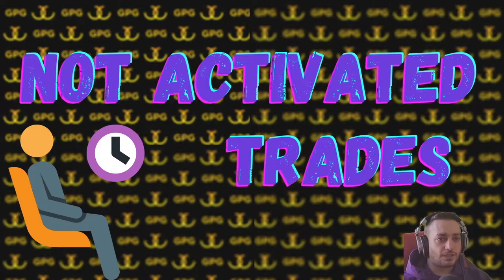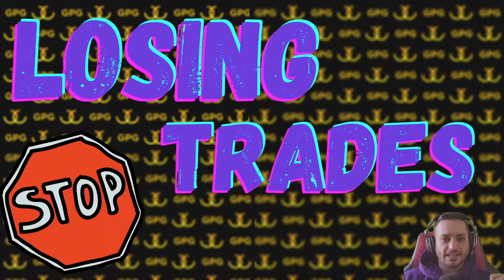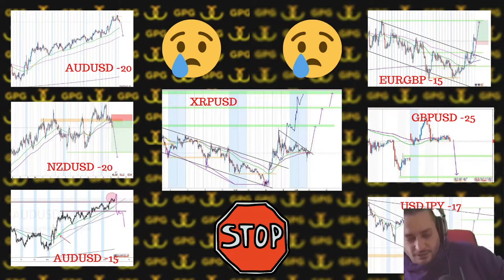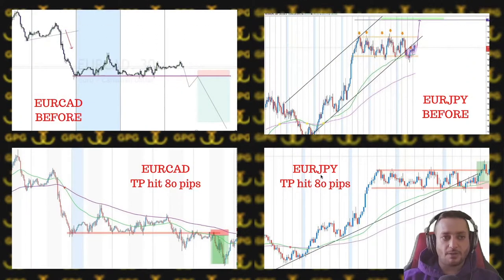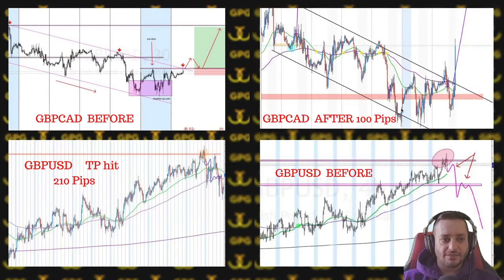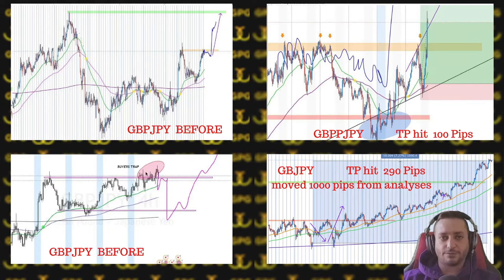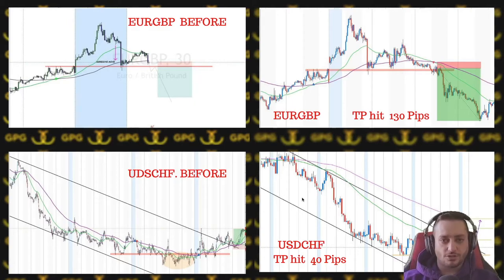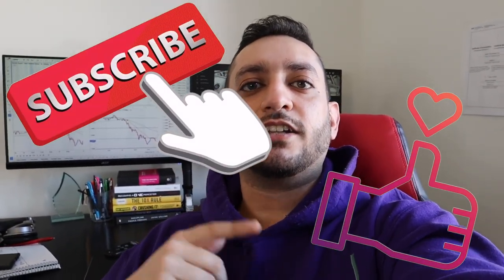GPG Analyses Channel recap for December of 2020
Make sure to check out the link below for all the links you need to start your journey.